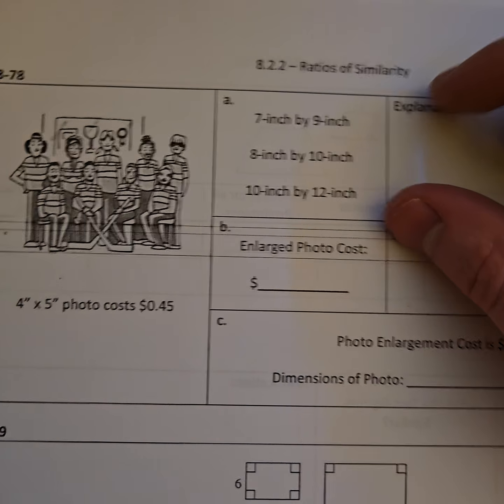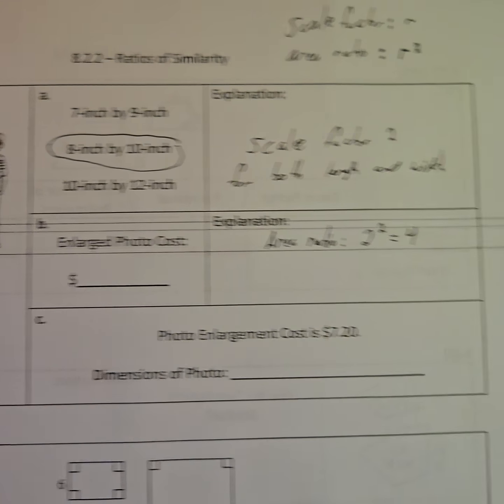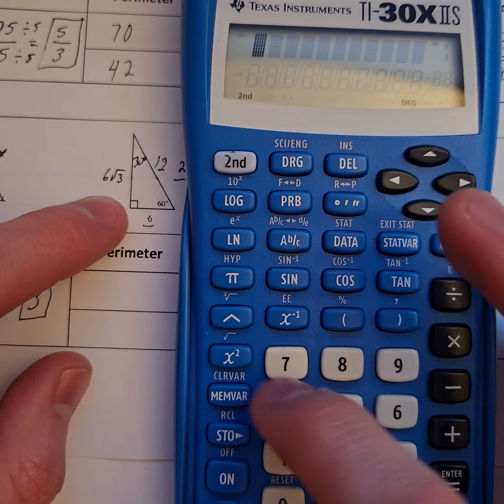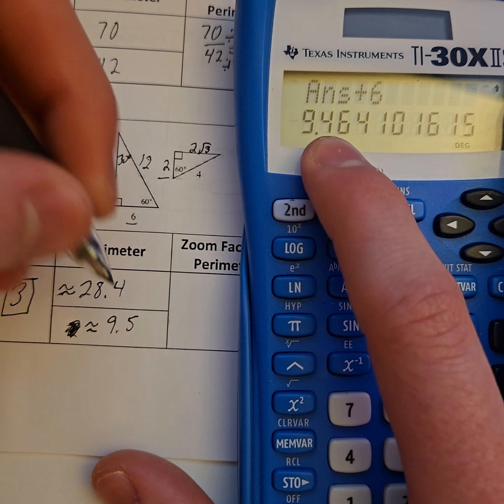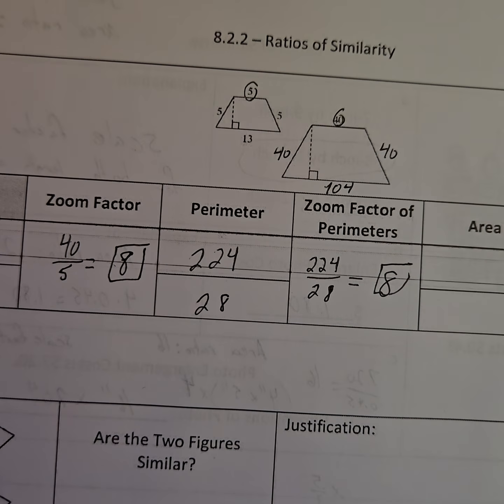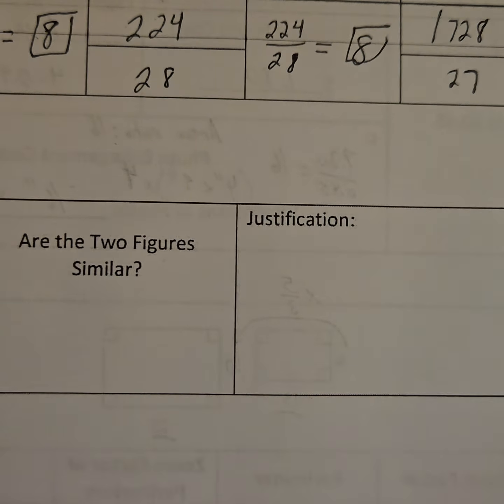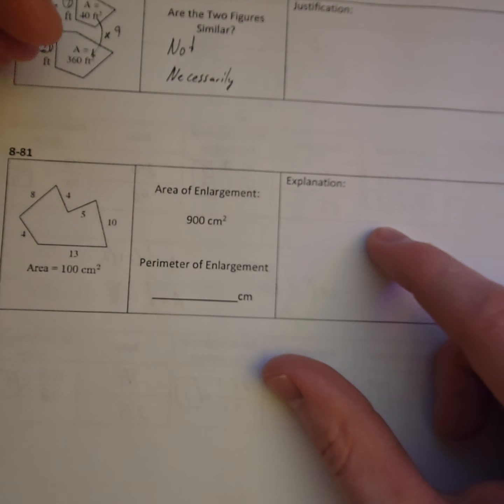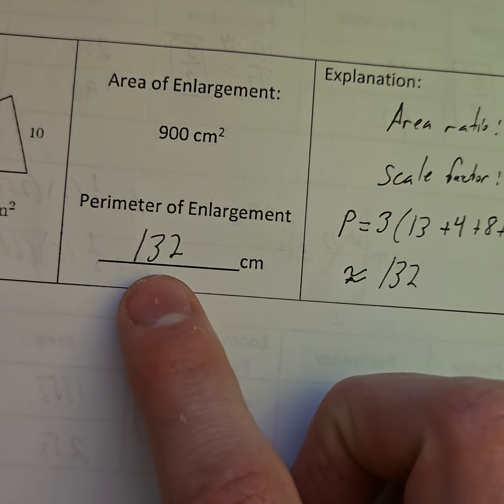Geometry - Lesson 8.2.2